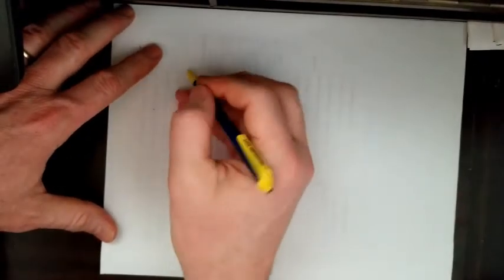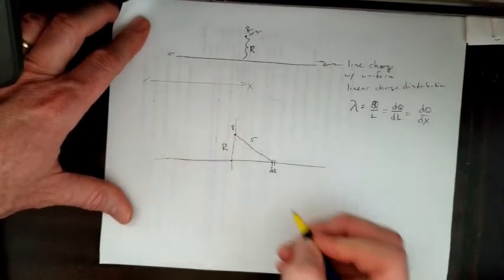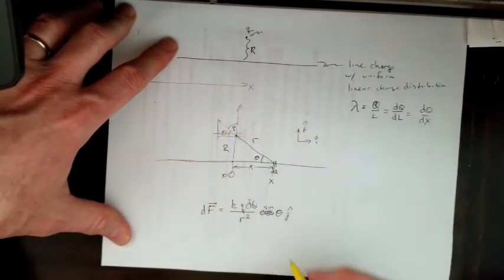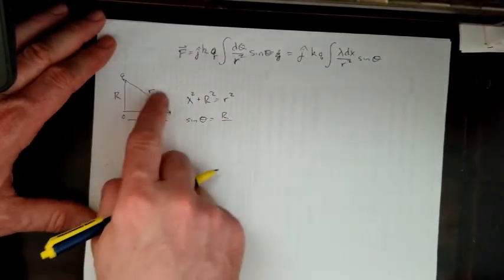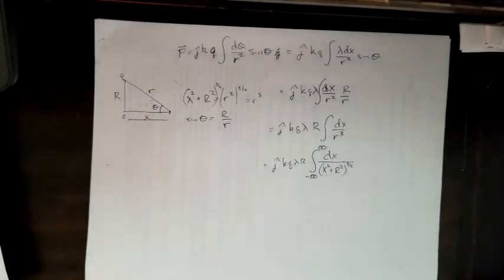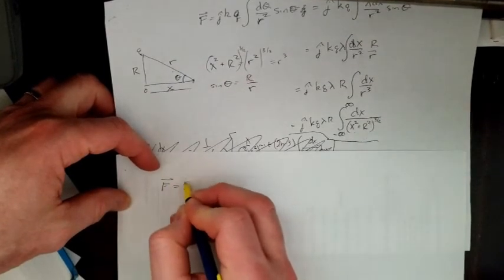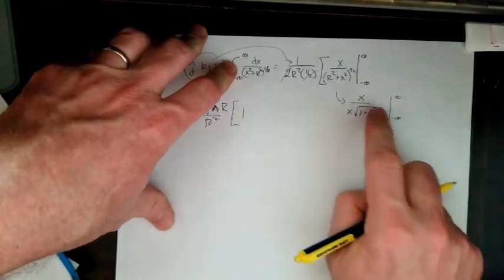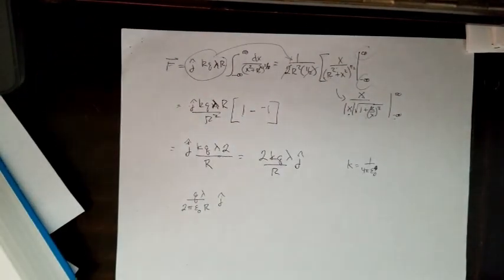PHY 252 Derivation of Force on Charge outside Infinite Line of Charge2 0200511 164235